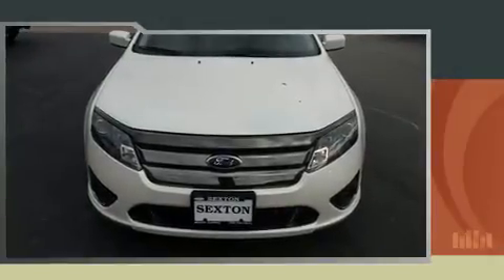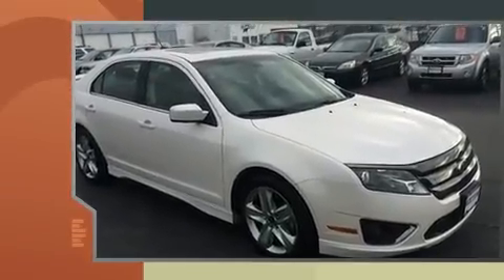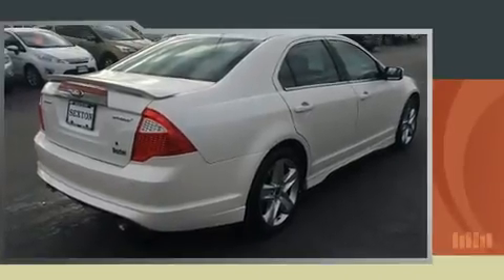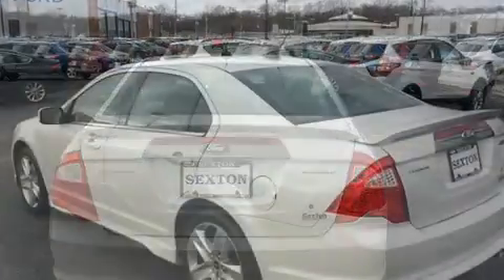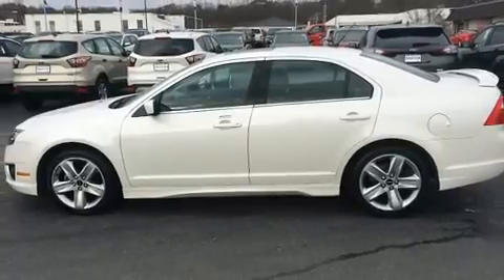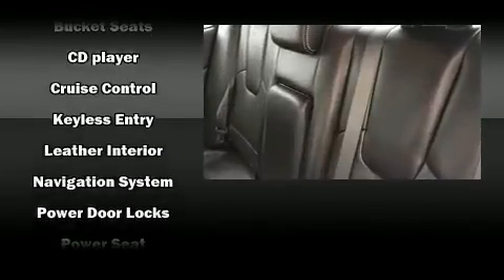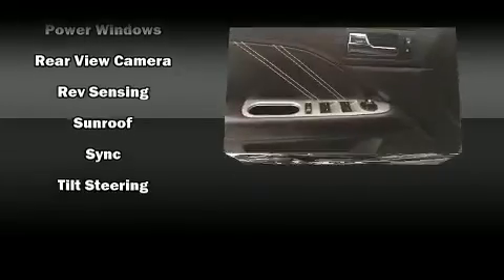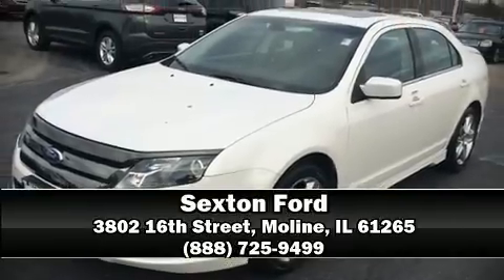2012 Ford Fusion Sport in Moline, IL 61265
Sexton Ford
3802 16th Street

You can expect a lot from the 2012 Ford Fusion. This 4 door, 5 passenger sedan has not yet reached the 20,000 mile mark! It features an automatic transmission, front-wheel drive, and a 3.5 liter 6 cylinder engine. Ford prioritized practicality, efficiency, and style by including: leather upholstery, front and rear reading lights, speed sensitive wipers, an automatic dimming rear-view mirror, front fog lights, power door mirrors, and remote keyless entry. Safety equipment has been integrated throughout, including: head curtain airbags, front SIDE impact airbags, traction control, a panic alarm, and 4 wheel disc brakes with ABS. Brake assist technology provides extra pressure when applying the brakes. Our sales reps are extremely helpful & knowledgeable. They'll work with you to find the right vehicle at a price you can afford. Stop by our dealership or give us a call for more information.